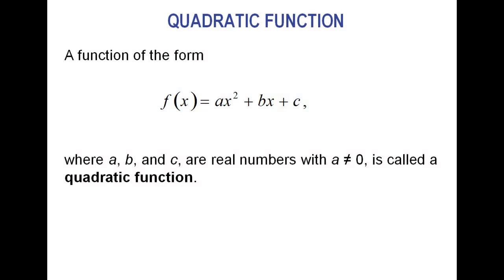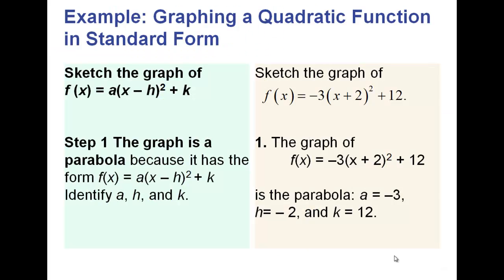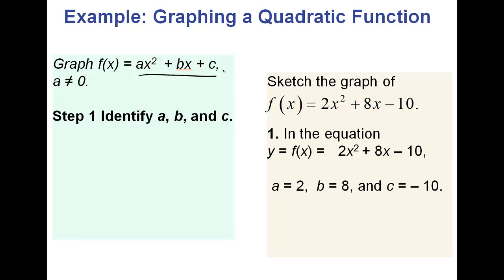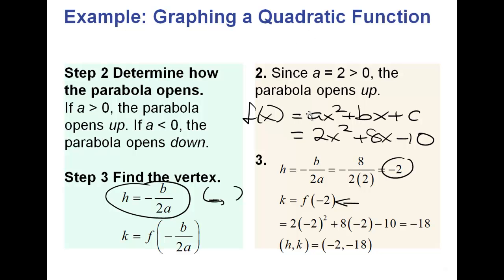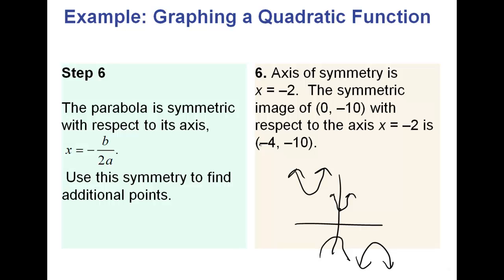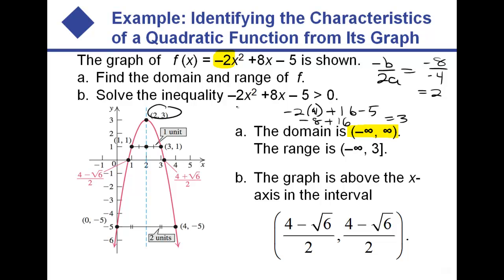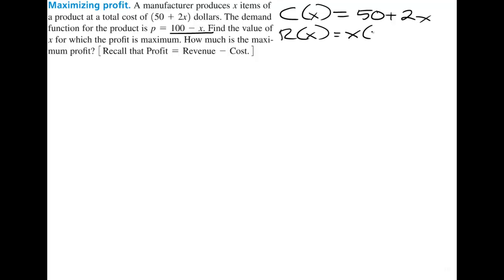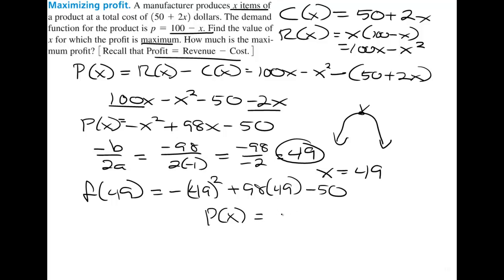Algebra - Quadratic Functions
Graphing quadratic functions in standard form and quadratic equation form